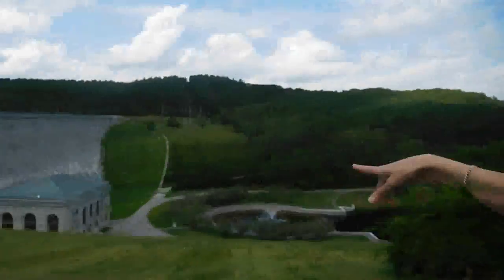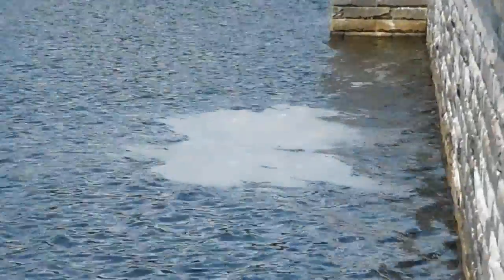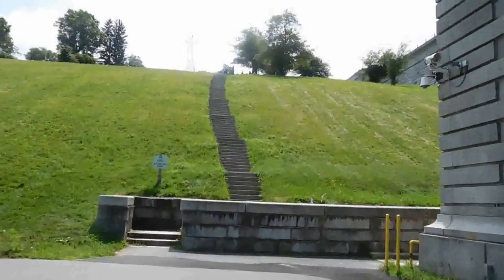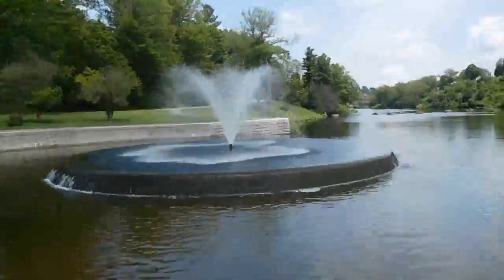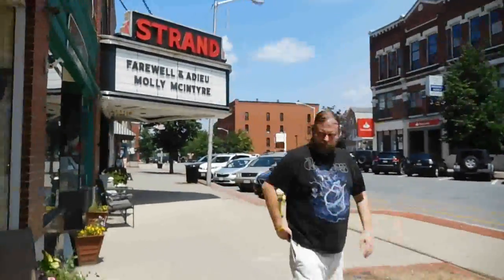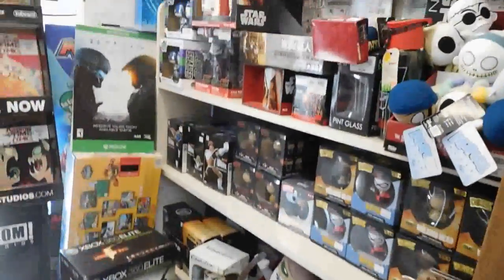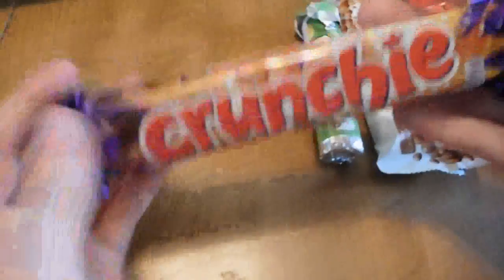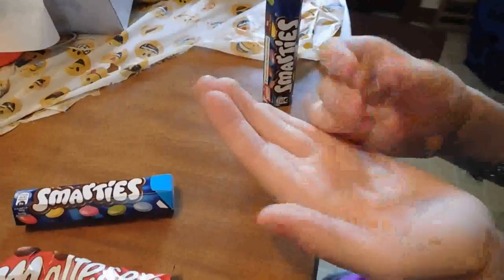Wachusett Dam! Comic Book Store! English Candy! Teela Kitty!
Wachusett Dam in Clinton, Massachusetts. Stairs! Stairs! Stairs!